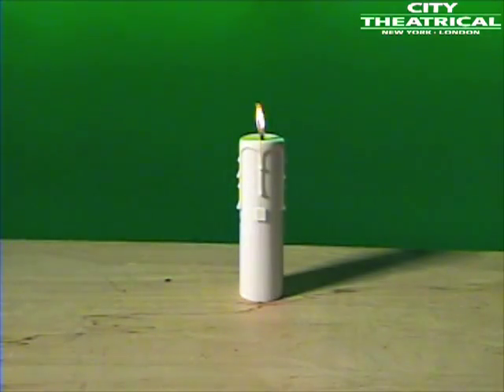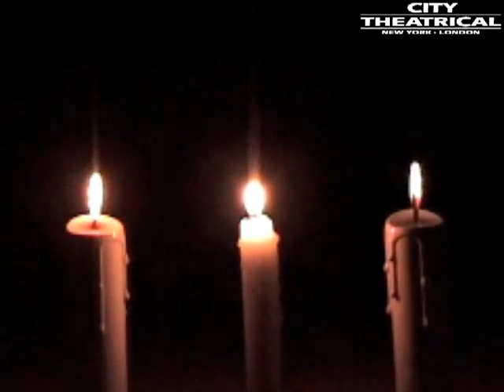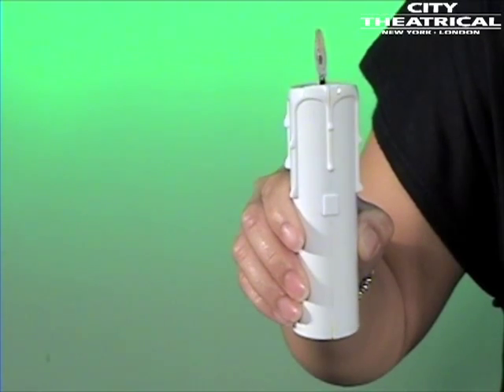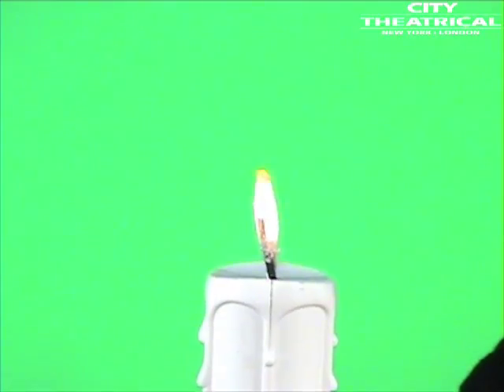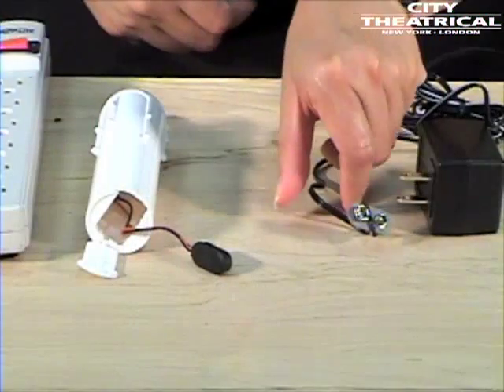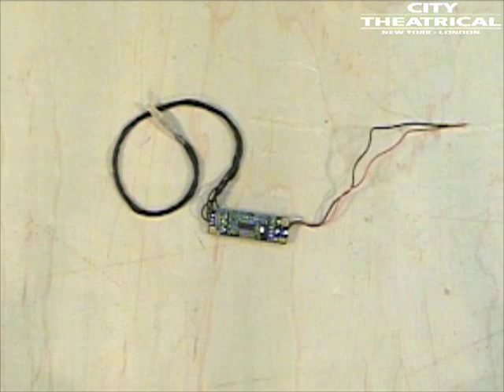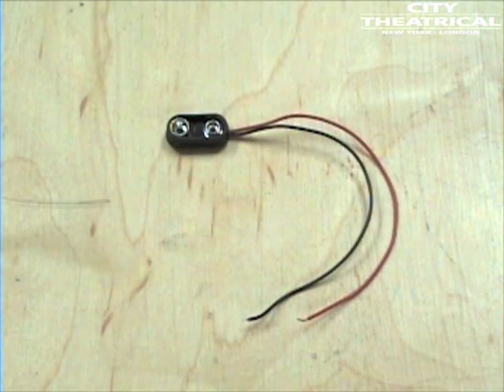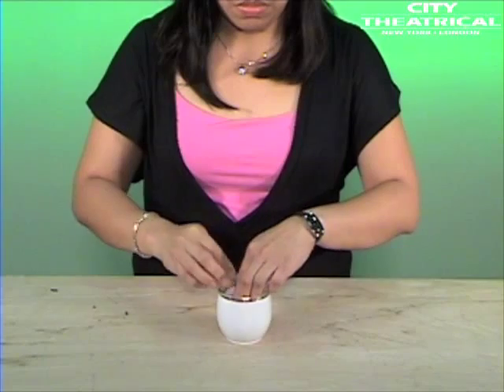CIty Theatrical Candle Lite Unlimited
City Theatrical's line of Candle Lite Unlimited flicker candles allow users to safely create realistic incandescent or LED candle effects for the stage.